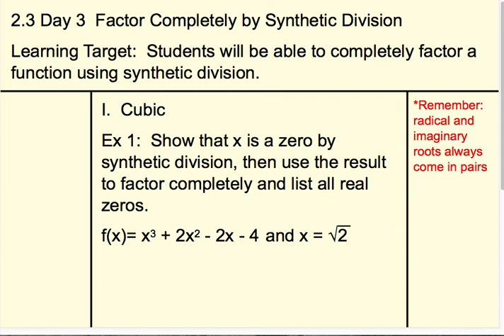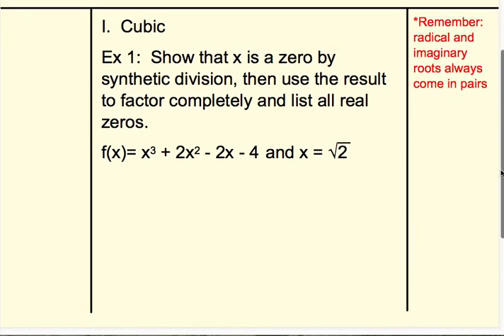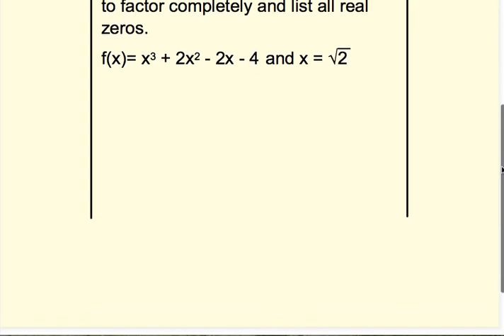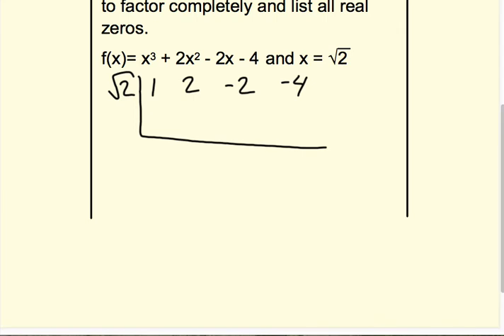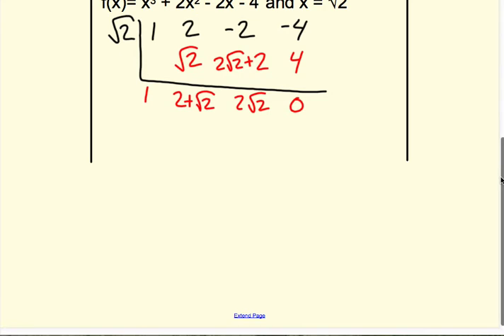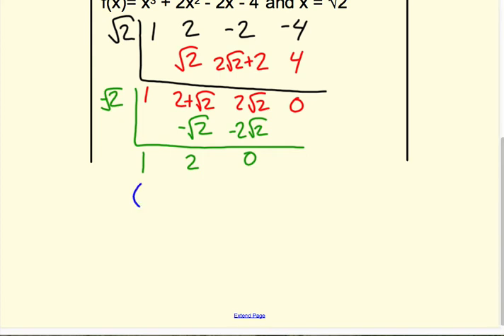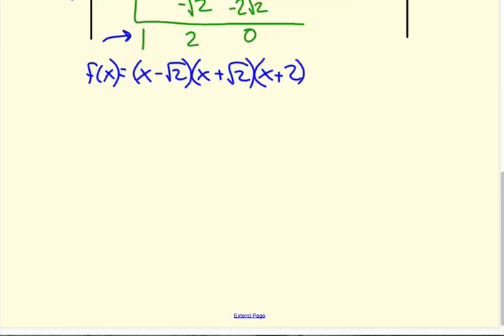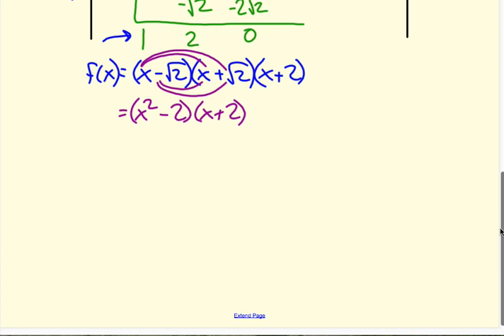Factor Cubic with Radical Root